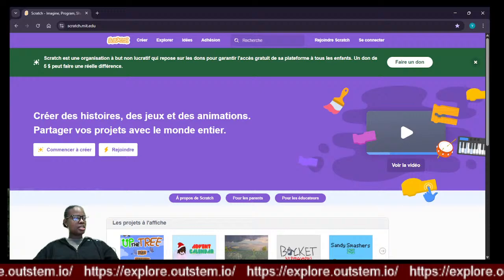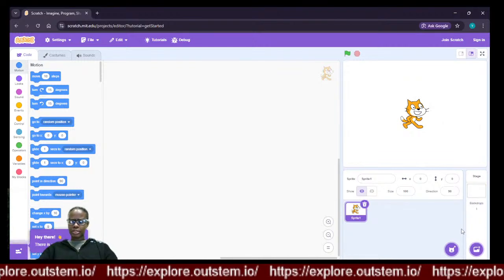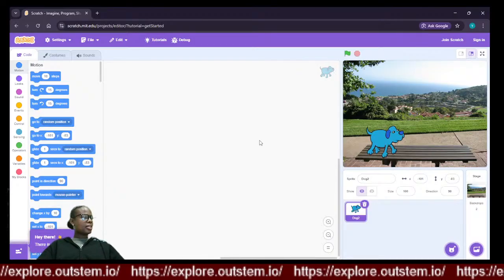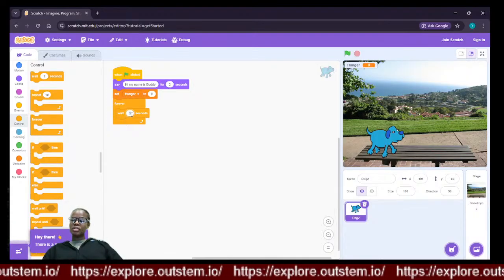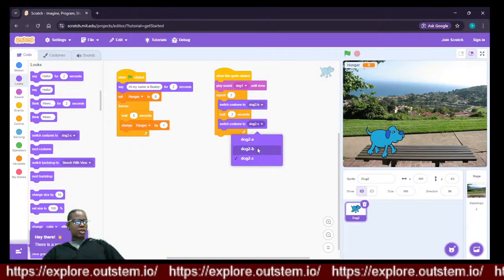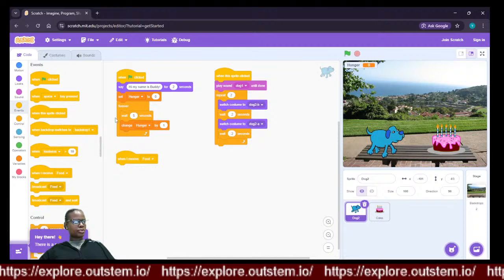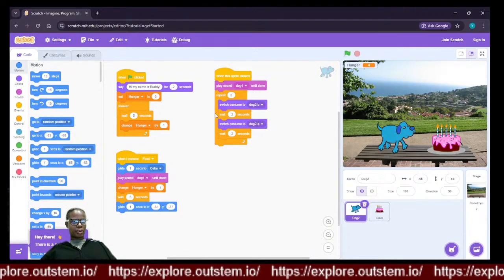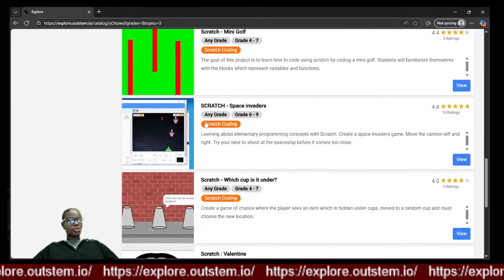Virtual Pet Simulator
🐾 The “Virtual Pet Simulator” activity in Scratch invites students in grades 3 through 6 to create their own virtual pet that reacts when fed, played with, or allowed to rest. In one hour, they learn the basics of coding—variables, events, loops—while giving free rein to their creativity!